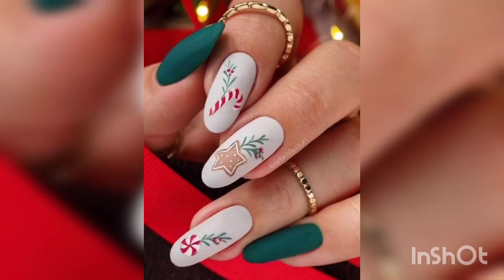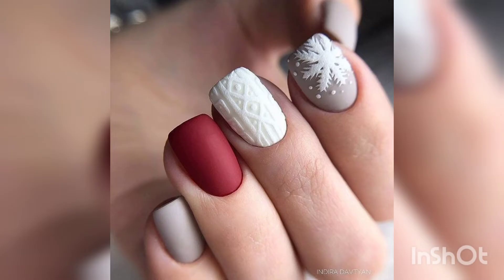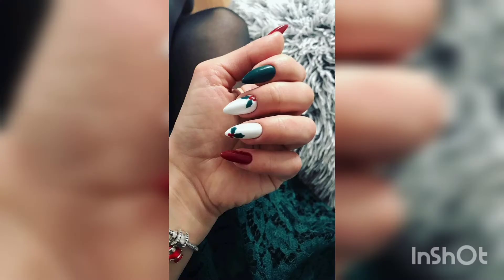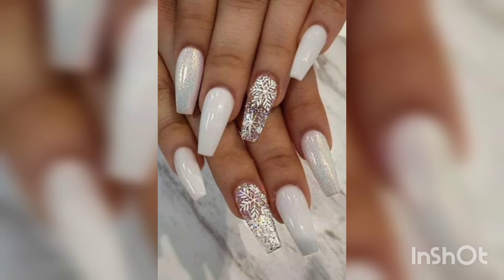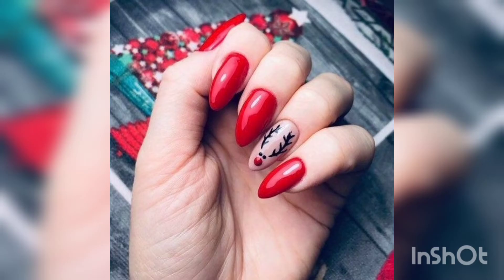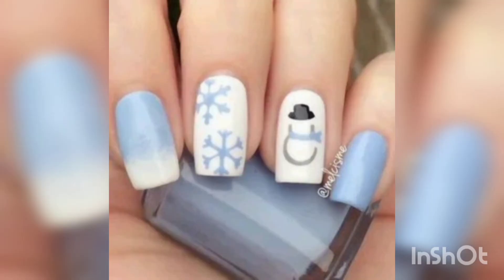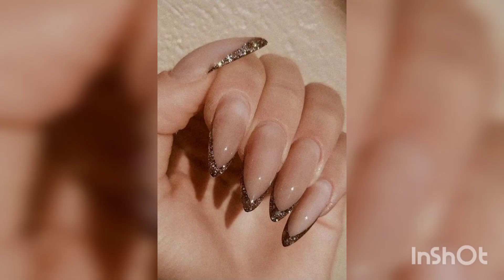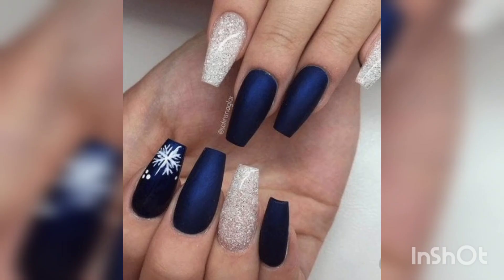Fall Nail Designs |Acrylic Nail | Simple Nail Designs |Autumn Acrylic Nails